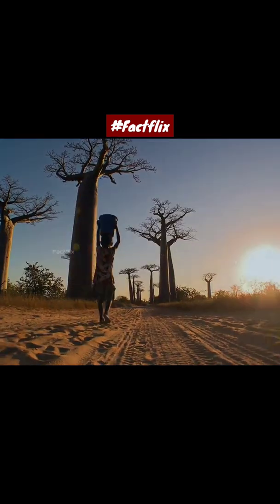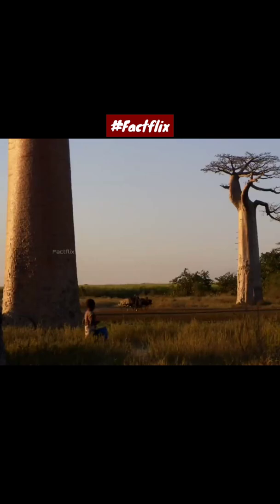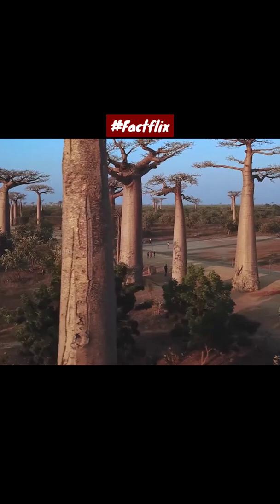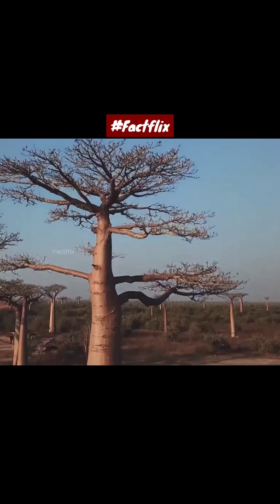Do you guys know baobab tree?